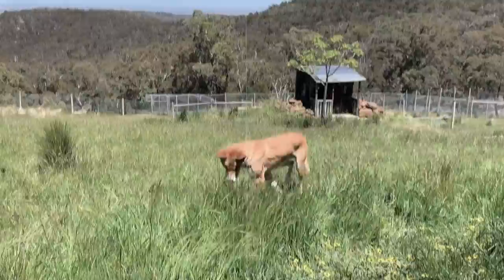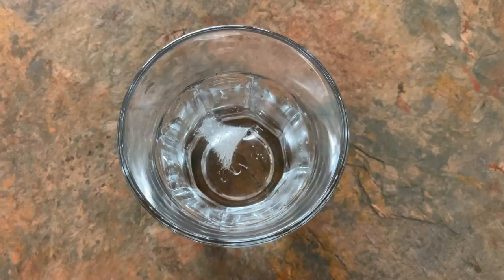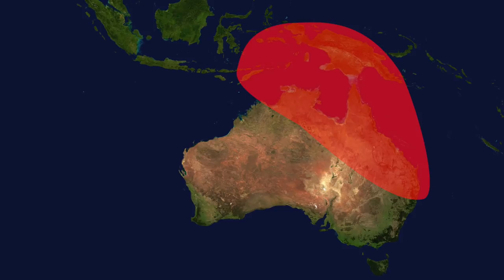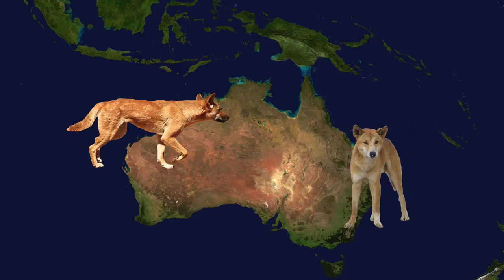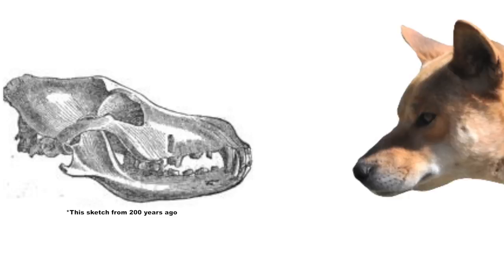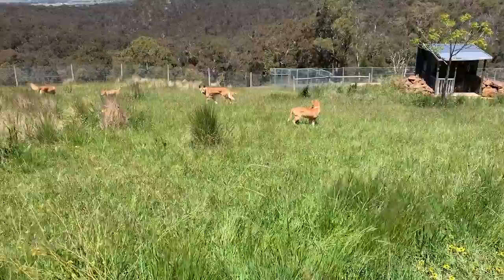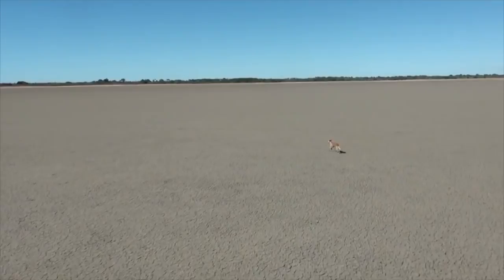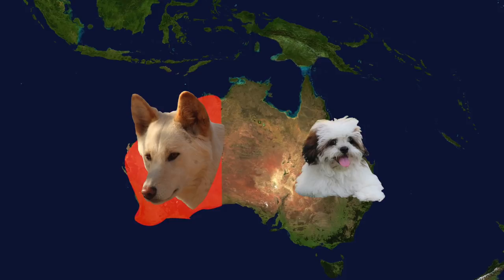Origin of the Dingo: Australia's Ancient Canine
SUPPORT TTK:
MERCH 🎽:

Learn everything we know about the origin of the dingo. The history of the dingo - Australia's apex predator - is long and murky. They are ancient canids that serve a vital role in Australia's ecosystem.
Learn how dingoes function to control pests, and where the dingo came from.

Are dingoes dogs? Are dingoes native? No! Yes! Lots of dingo facts!

Huge thank you to the Dingo Discovery Centre in Toolern Vale, VIC and the dingoes there :)

Thanks also to all the other amazing people that share things online for others to use:
Canoe pic: CC-BY 3.0 Robertbody
Dingo pics: CC-BY2.0 Dwane Madden, CC-BY2.0 ogwen
Dingo remains map: Balme, O'Connor, Fallon, Scientific Reports 2018
New Guinea Singing Dog: CC-BY 2.0 Patti McNeil
Dingo purity study: Danielle Stephens, UWA, 2011
Wolf: CC-BY 2.0 dalliedee

Music
Vexento - Across The Ocean, Snowflakes, Balanced, A Sign From Above